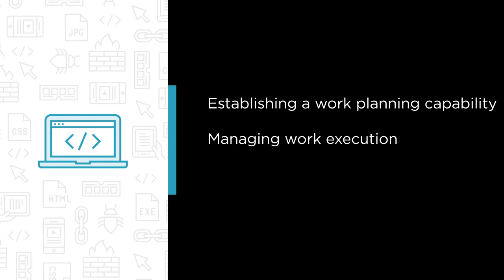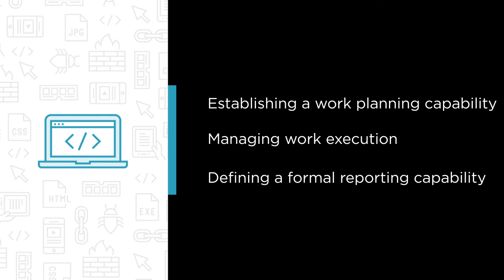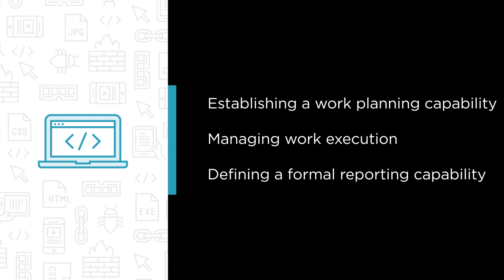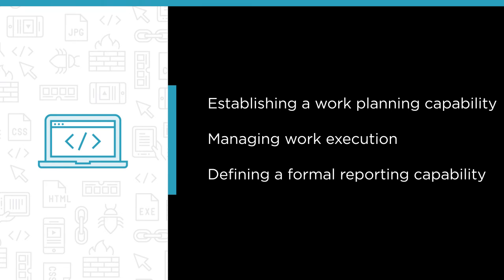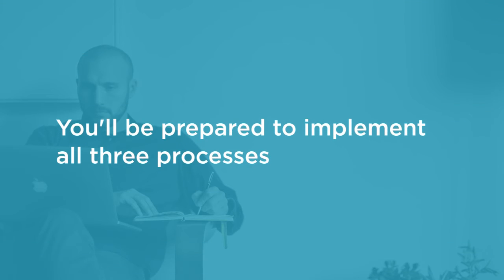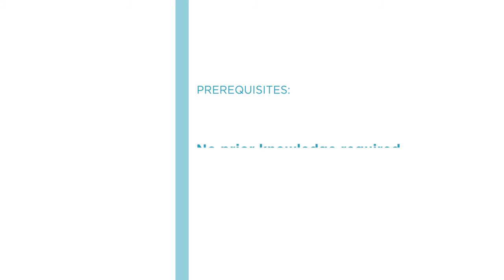Workflow Management Skills: Fulfilling Customer Requests Course Preview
Join Pluralsight author Paul Gadbois as they walk you through a preview of their "Using Workflow Management to Fulfill Customer Requests" course found only on Pluralsight.com. Build your technology skills with Paul’s help by learning how to manage work planning, effectively establish standardized procedures, and implement effective reporting. Visit Pluralsight.com to start learning Workflow Management skills today!